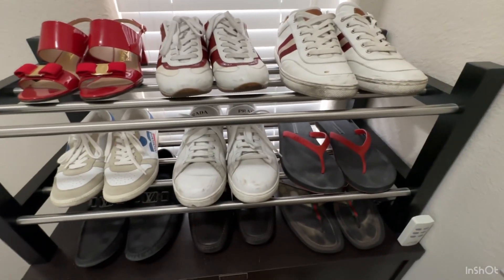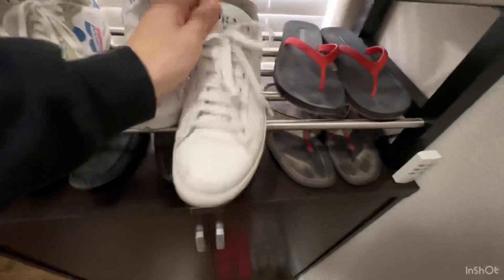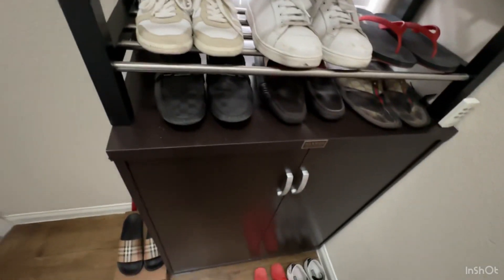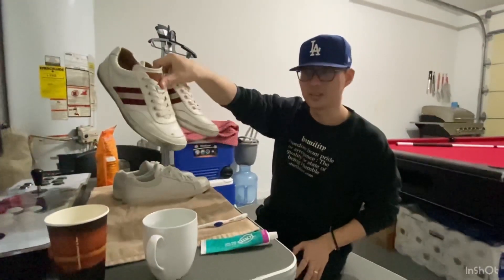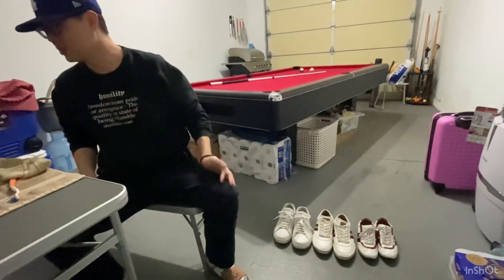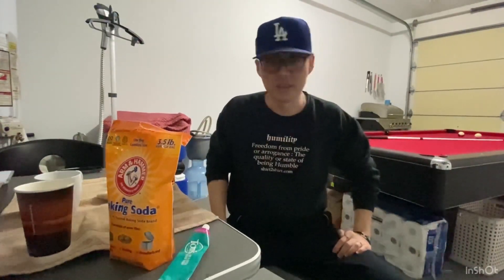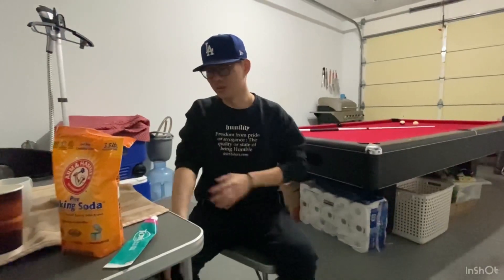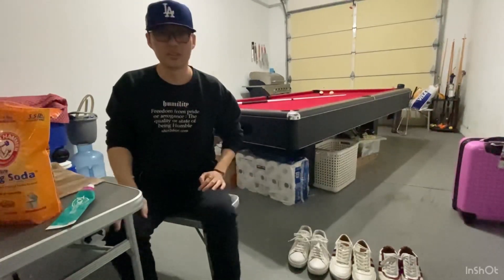How to clean high end white leather sneakers - Prada - Bally - Shoe Care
So I started this video originally with the intent of dropping off some of my sneakers at a shoe cleaners, but ended up working on them myself with Toothpaste, Baking Soda, and warm water.  This is after years of wearing these particular ones.  The results could have been a lot better in my opinion if I cleaned my shoes more often, however I am satisfied with how good they came out regardless!